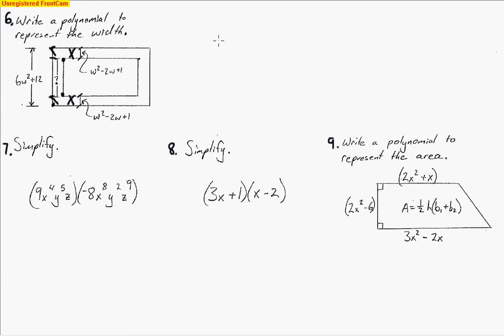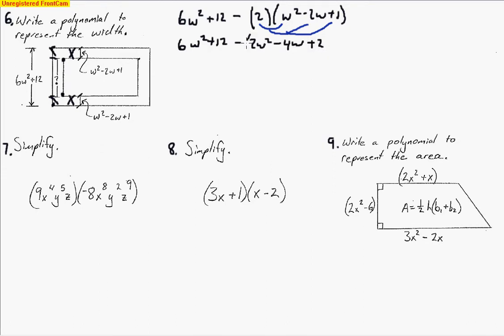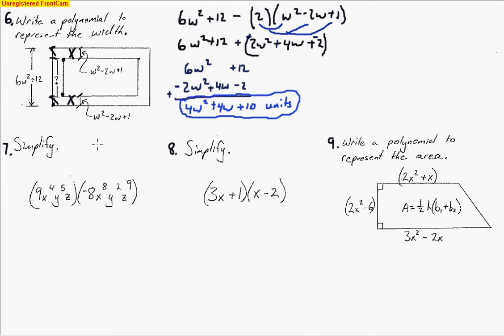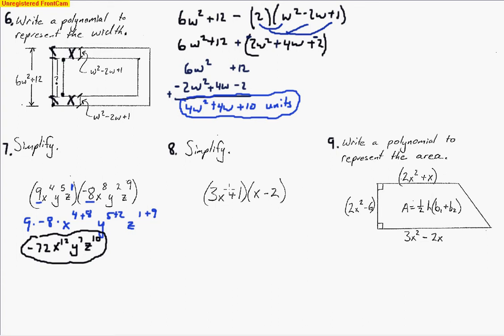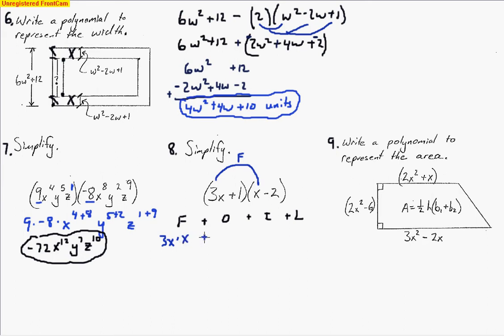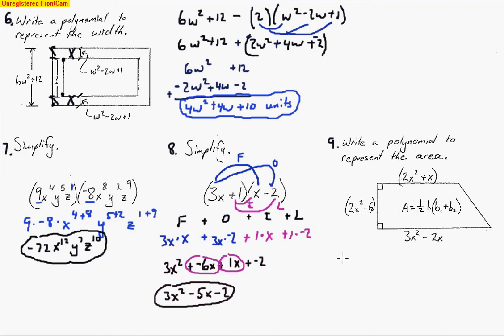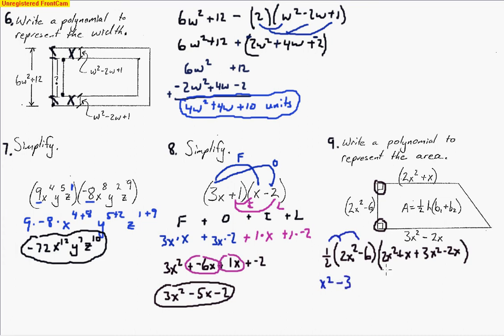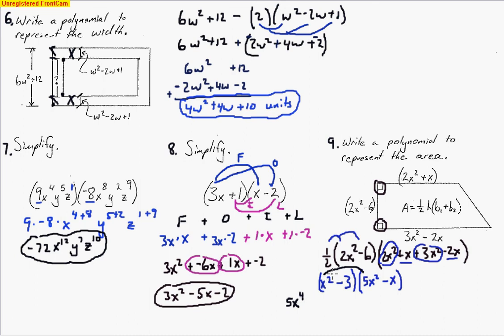Algebra B Study Guide for Test 6 Quarter 2 Part 2